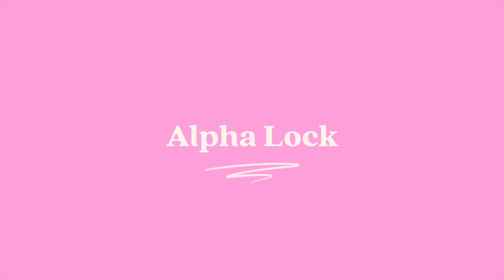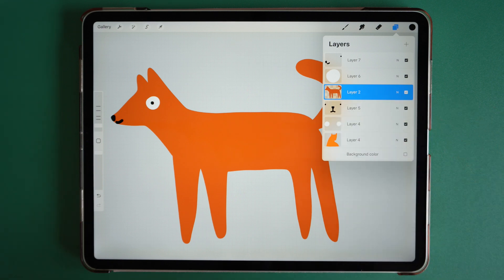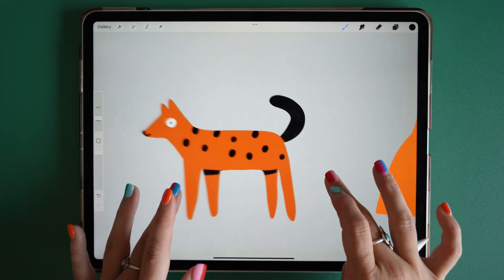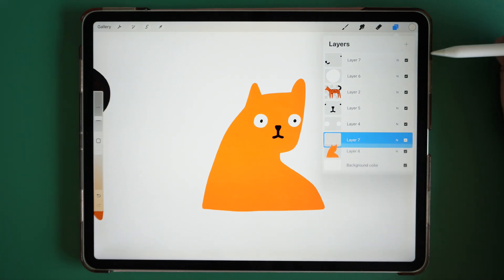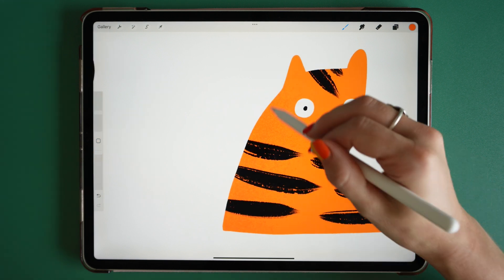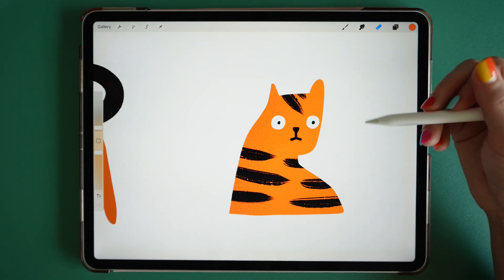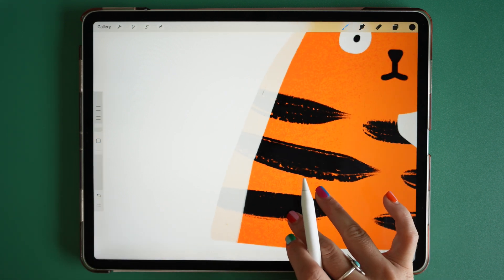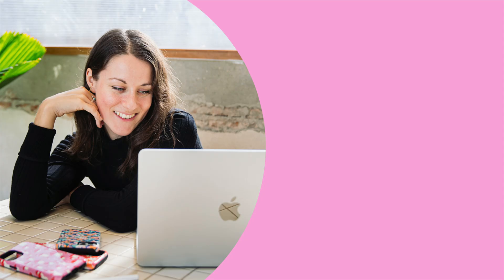How to use Layer Masks, Clipping Masks and Alpha Lock in Procreate - A Beginners Guide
In todays beginner friendly tutorial I show you the differences between Alpha lock, clipping masks and layer masks in Procreate ❤️